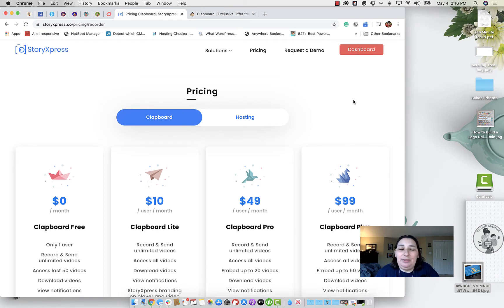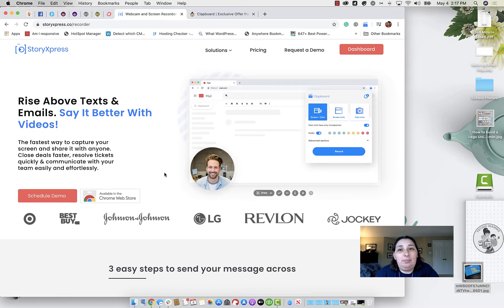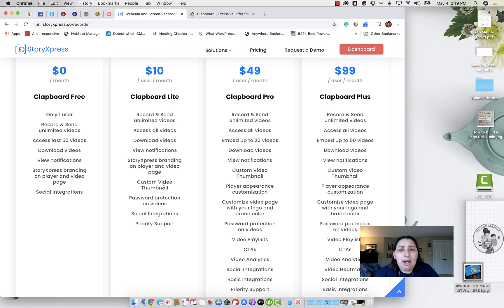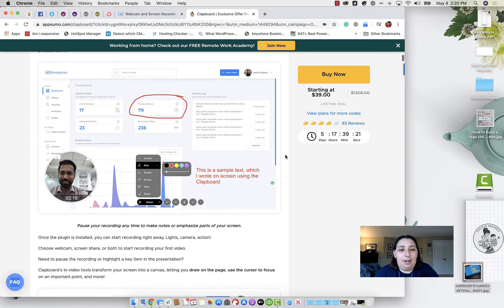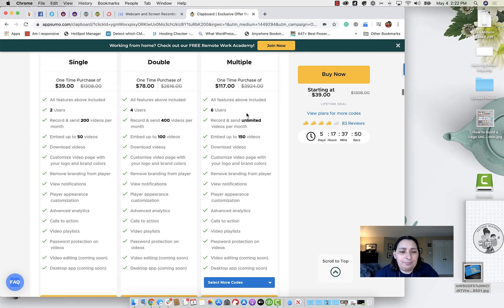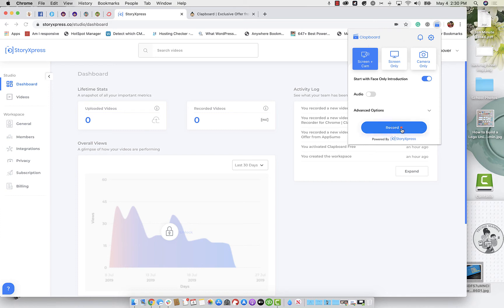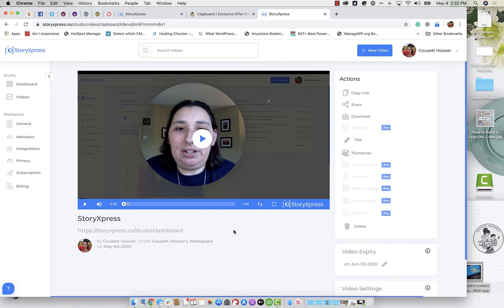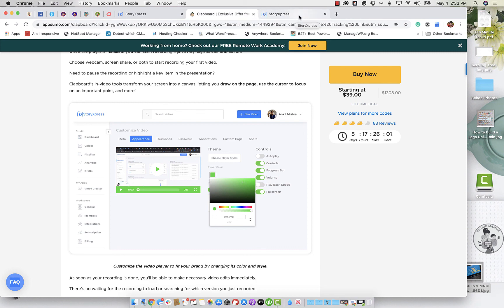An introduction to the new tool: StoryXPress Clapboard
Using StoryXPress Clapboard for quick videos to communicate well.

Check out the newest screen recording tool. This tool gives you quick access in a chrome extension, has advanced features, and is currently $39 in AppSumo.

Like this video and want to learn more? low price and all the things you need to have confidence with technology and move up in business.